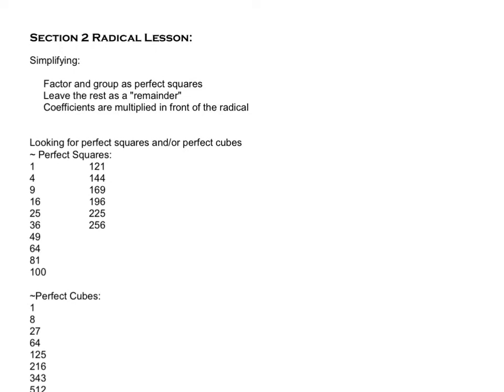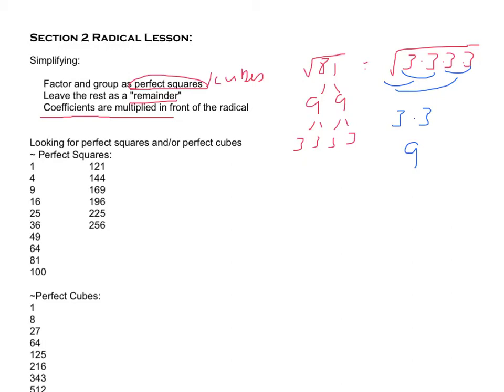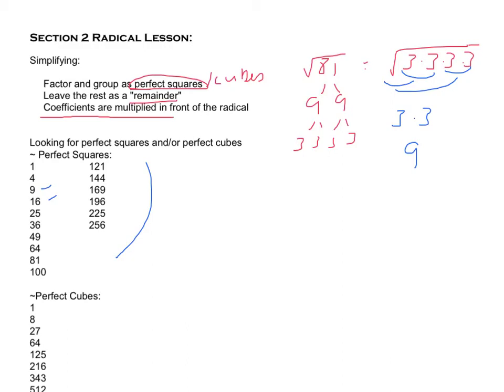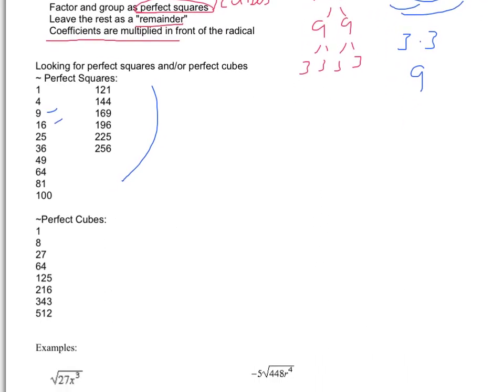GA S2 V1 Radical Intro